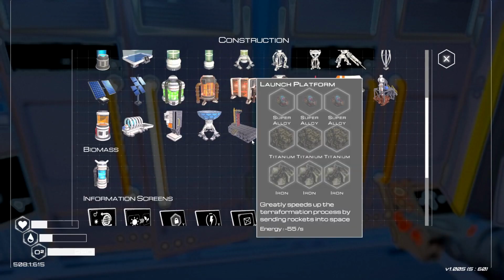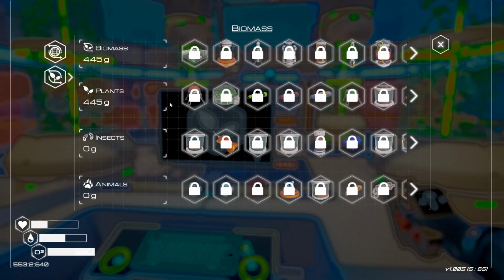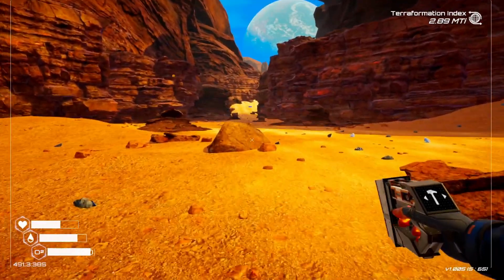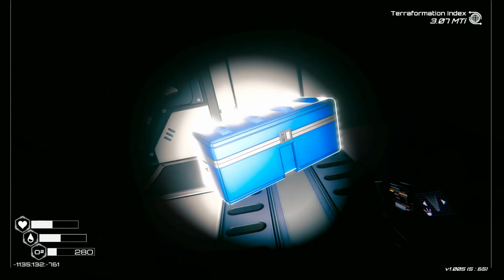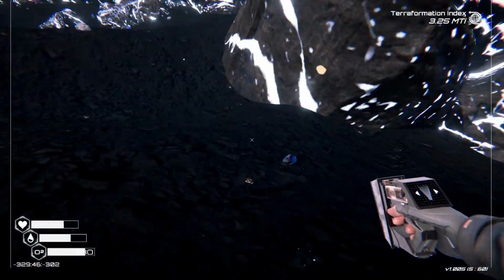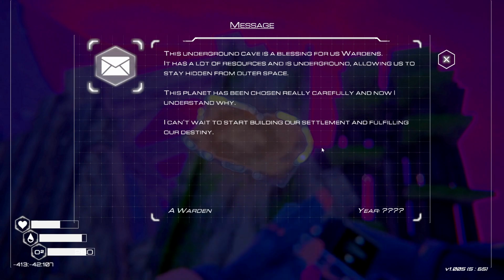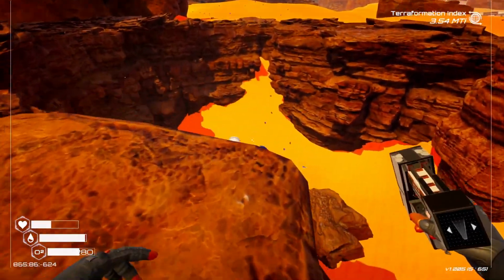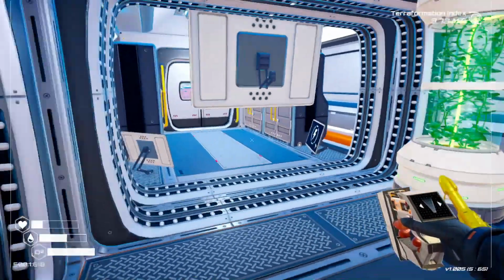There's A Giant Mushroom Cave! Planet Crafter EP 7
With ore extraction well underway all I need to do is give it some time to cook. Sounds like the perfect opportunity to explore!